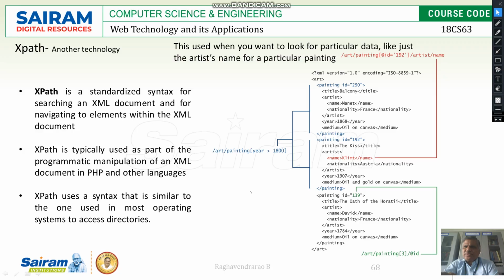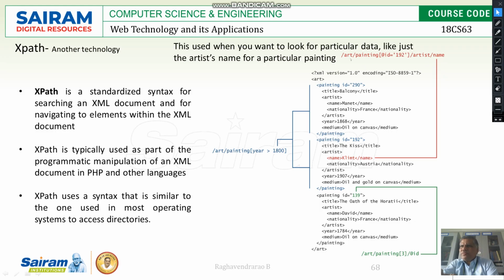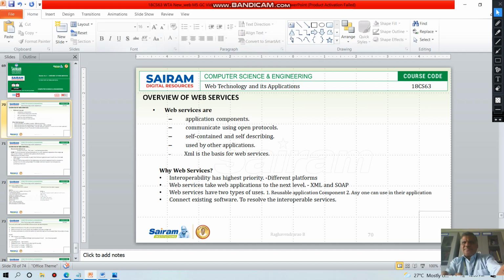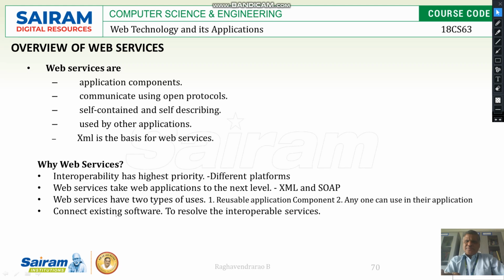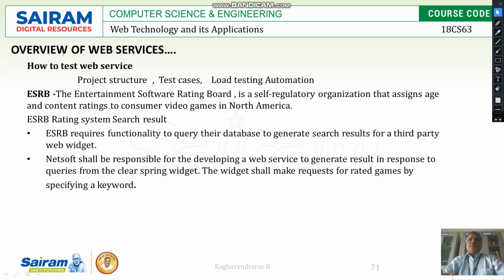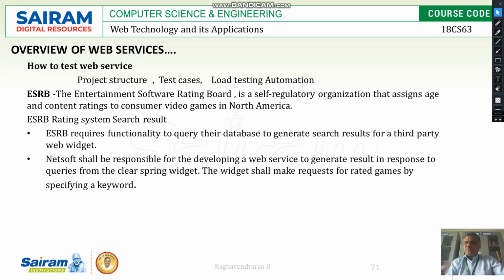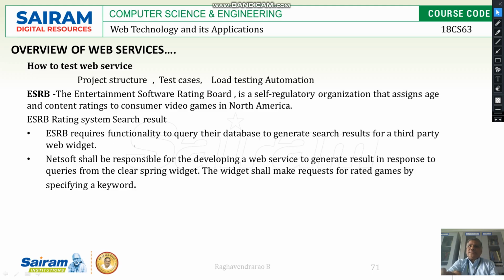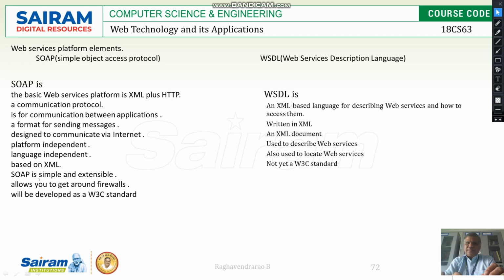Lecturevideo 18CS63 Module5 Manageing states Part 13 Raghavendrarao B